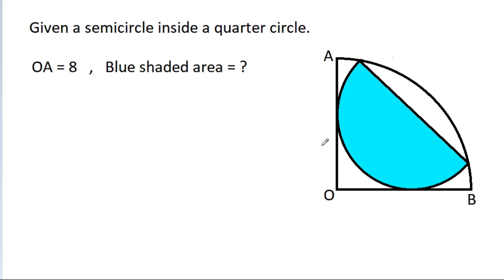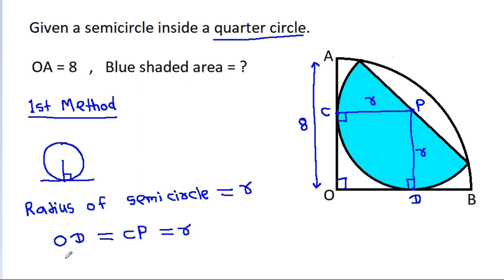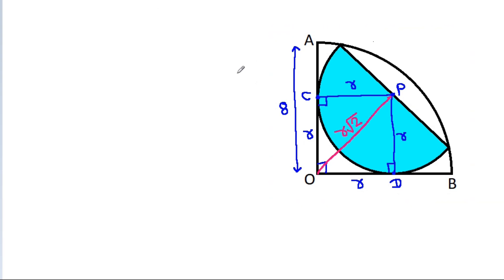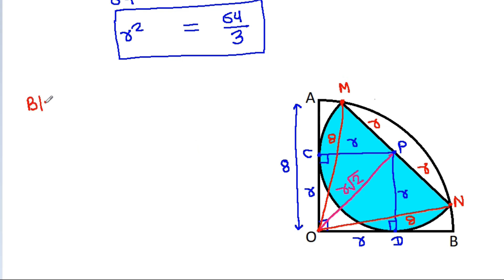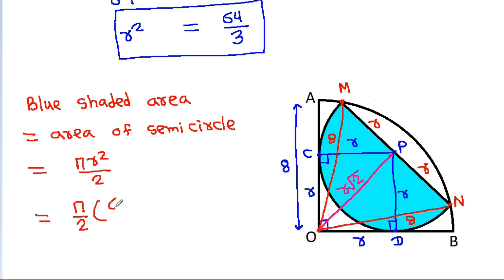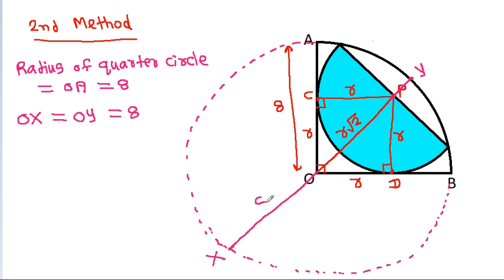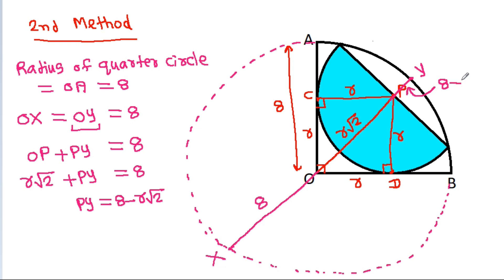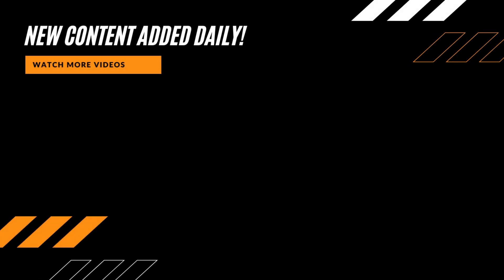Find the blue shaded area | Given a semicircle inside a quarter circle | Geometry Problem | 2 Method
Find the blue shaded area | Given a semicircle inside a quarter circle | Geometry Problem

Mr. Gnome
ஆத்தங்கரை சண்முகம்
Εκπαιδευτήρια Καντά
AR Knowledge
堤修一
Sidnei Medeiros Vicente
Mark Ludington
Arichai Vattanapat
Sambasivam Sathyamoorthy
Abebe Melesse